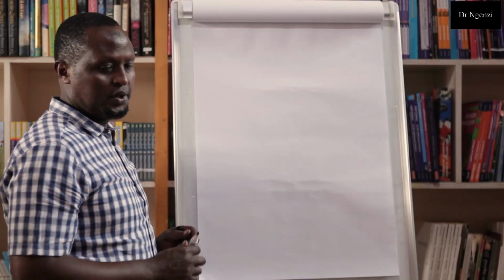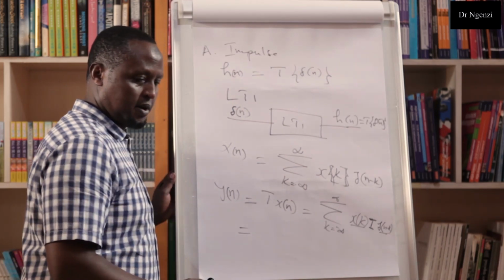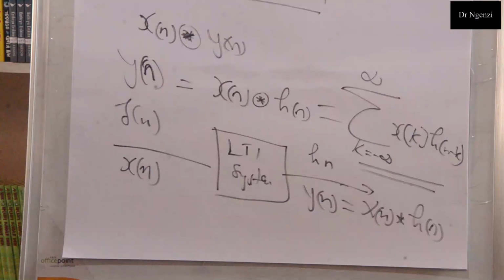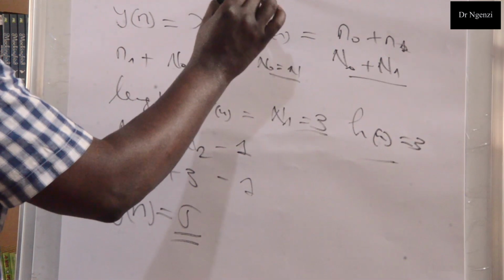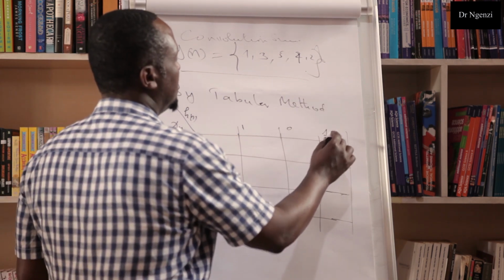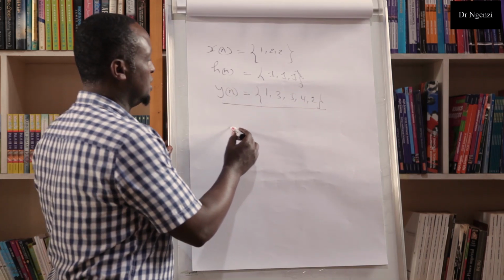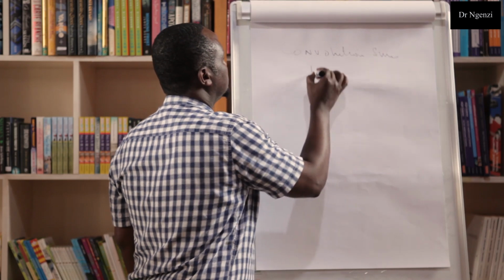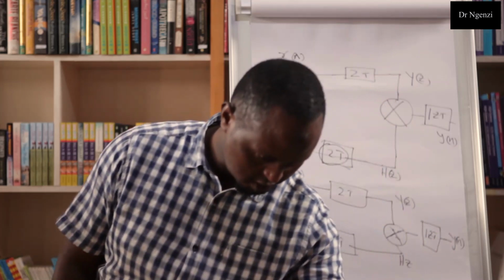CHAPTER 2: IMPULSE RESPONSE AND CONVOLUTION SUM